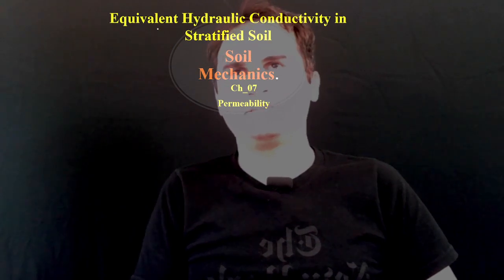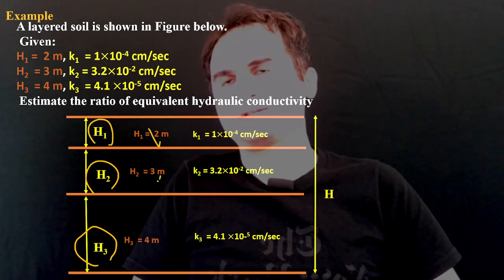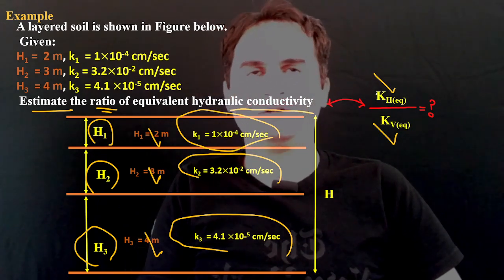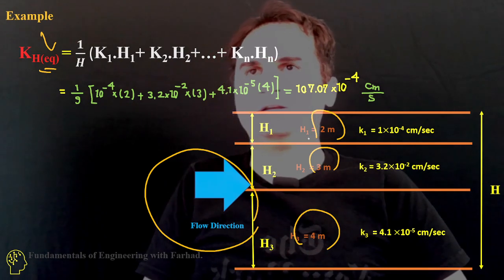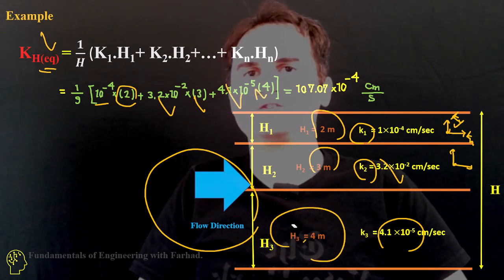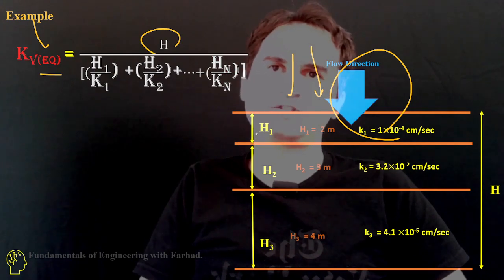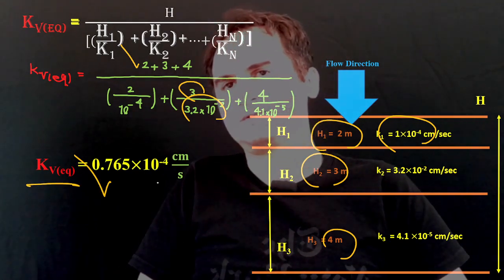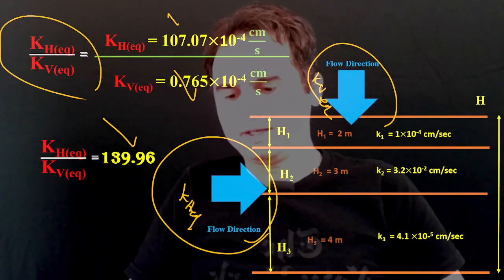SM_16 Soil Mechanics [Hydraulic Conductivity] (Example_01)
Soil Mechanic
Ch_07
Permeability
Equivalent Hydraulic Conductivity in Stratified Soil